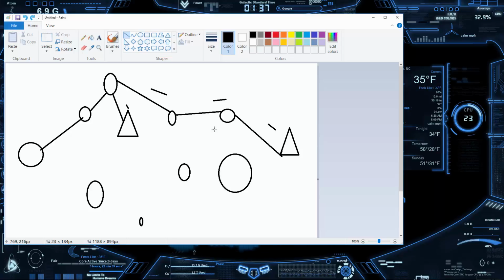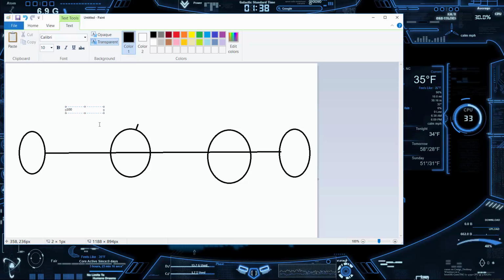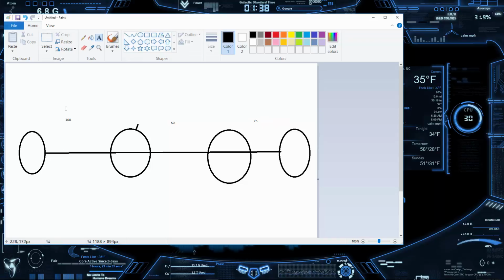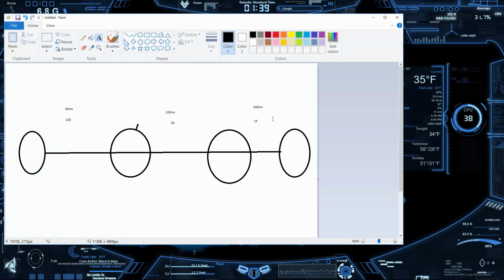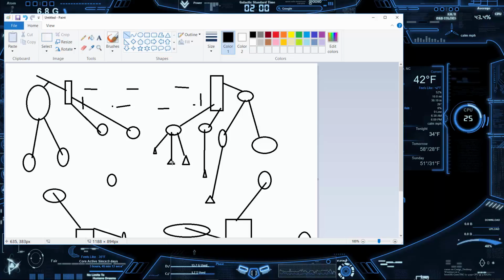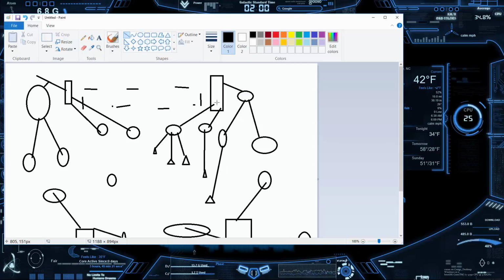What everyone should know before getting a mesh network [UniFi or Google WiFi]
In this video I'm going to get into a video on what everyone should know before they get a mesh network.
I'm going to start with the basics, then I will get into the network engineering level. Sorry if it might be over anyone head.

Note I say I am getting a Google WiFI, but I may just get a higher end mesh network with UniFi.